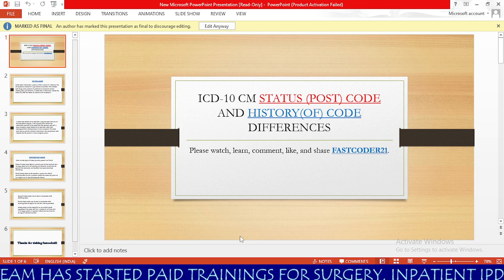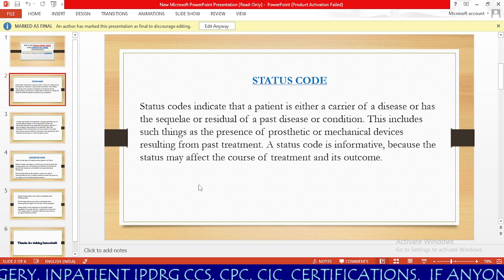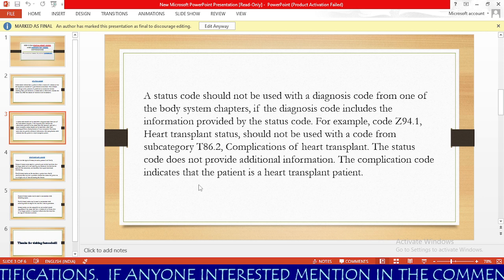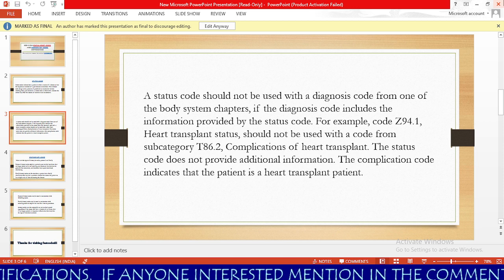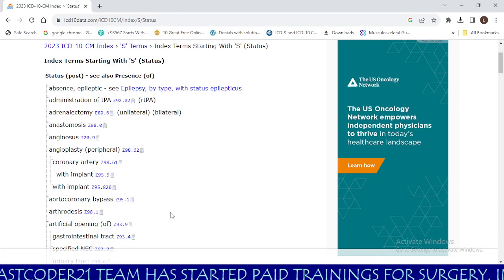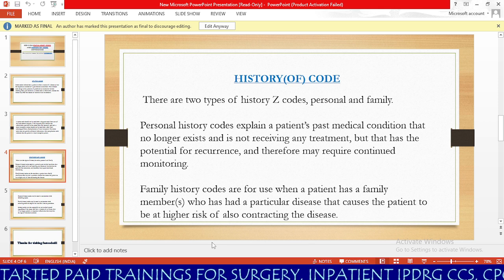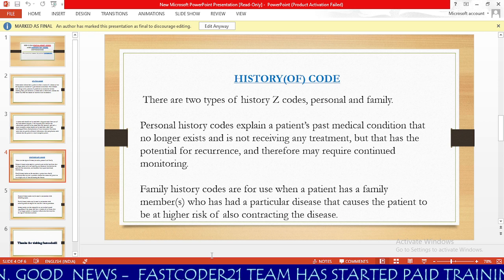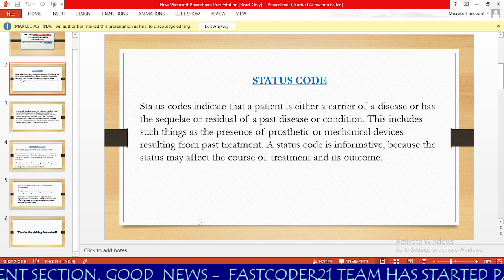ICD-10 CM STATUS (POST) CODE VS HISTORY (OF) CODE DIFFERENCES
Happy Coding.